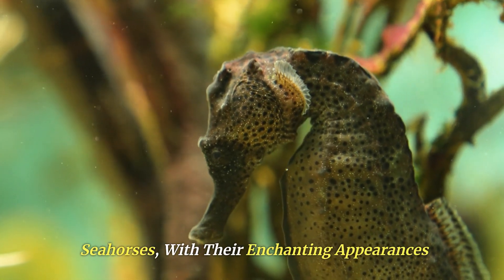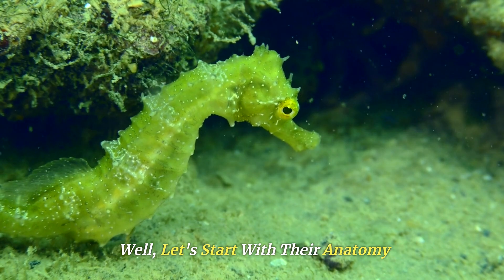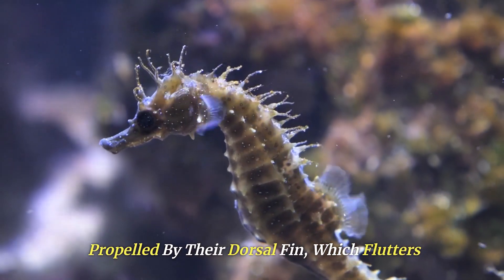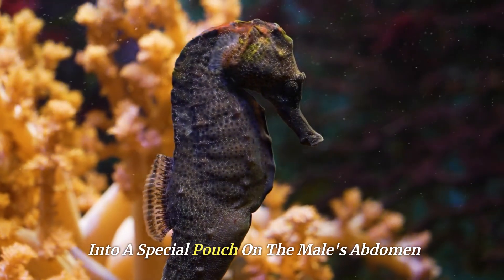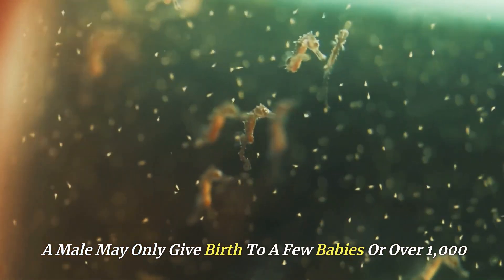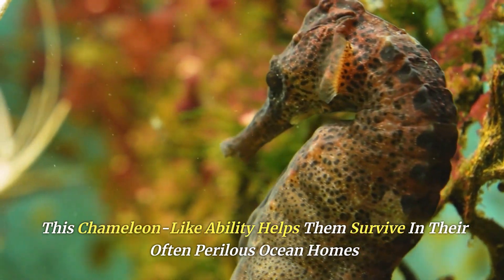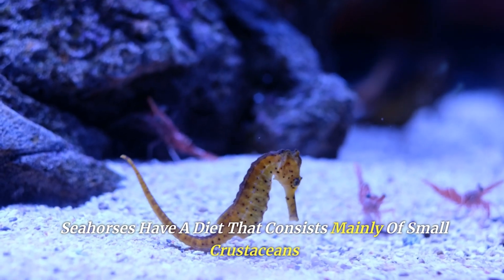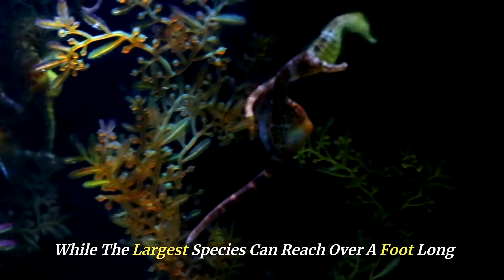Secrets of the Sea Hidden World of Seahorses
Dive into the mesmerizing world of seahorses with 'Secrets of the Sea'! Discover the secrets behind these enchanting creatures, from their remarkable anatomy to their unconventional parenting. Learn about the conservation challenges they face and the hope for their future. Join us on this underwater adventure and be captivated by the wonders of the deep!